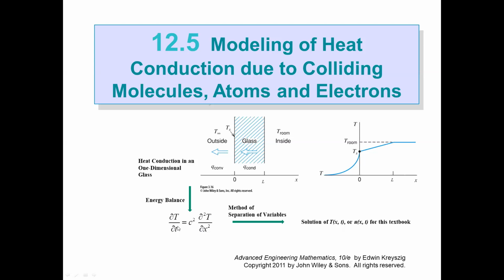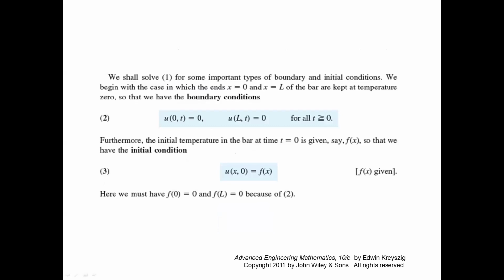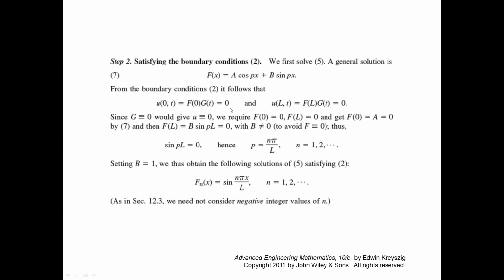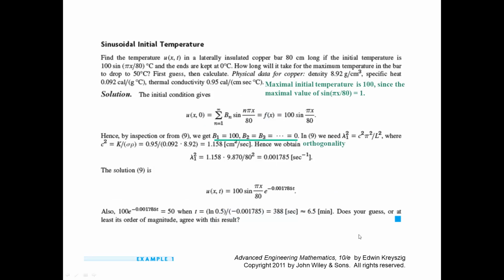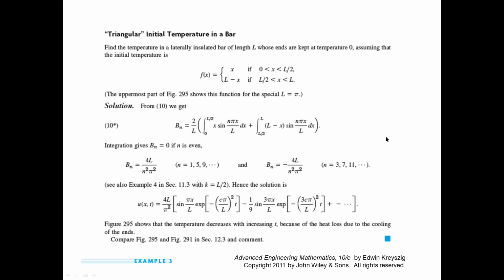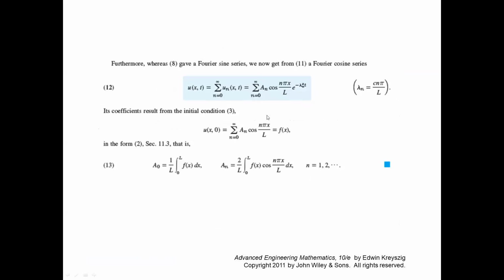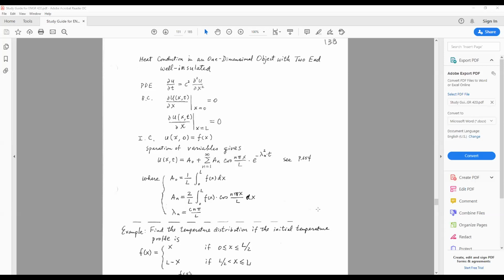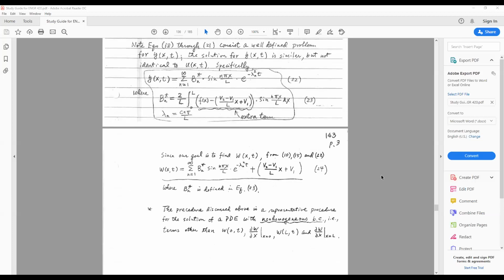PDE Heat Conduction Chapter 12 Part 4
This is Part 4 of Chapter 12 that covers modeling of heat transfer by conduction.